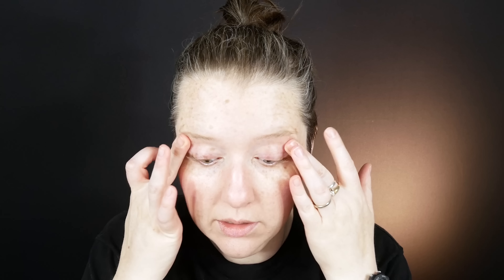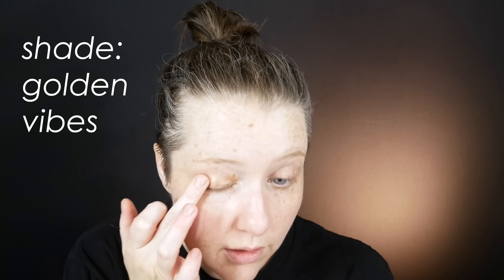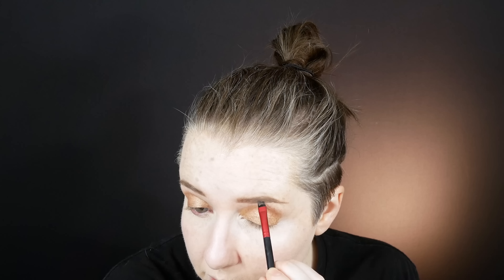GRWM Lancome Teint Idole Ultra (new) in shade 095 W & Chat About Stuff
Putting some new things on my face and at the end of the video I talk about why I haven't been making videos, a bit of an update on the mental health stuff I talked about recently, etc. This marks 331 videos across 7 years on YouTube.

 - Lancome Teint Idole Ultra (reformulated) in 095 W
 - LORAC Behind the Scenes Eye Primer
 - Almay Velvet Foil Shadow in Golden Vibes
 - Colourpop eyeliner in Swerve
 - e.l.f. Camo Concealer in Fair Warm
 - Charlotte Tilbury Airbrush powder in Fair
 - Found baked blush in Peach Glow
 - Colourpop Super Shock Highlight in Flexitarian
 - fresh sugar balm in Honey
 - MAC lip pencil in Stone

If you enjoy my videos, please considering supporting what I do. Thank you!

My best color matches are Smashbox Studio Skin in .1, Clinique Even Better Foundation in CN 0.5 Shell, Makeup Revolution Conceal & Define Foundation in F0.2. My favorite concealers are Cover FX Power Play Concealer in N Fair 1 and MAC Studio Fix Concealer in NC10 (for less coverage, more natural finish). My favorite powders are Stellar Cosmic Face Haze Finishing Powder (not setting powder) and NARS Light Reflecting Setting Powder Pressed. My best wearing foundation currently is the NYX Can't Stop Won't Stop in Pale - see video here for details! and Hard Candy Glamouflage (new formula)

Ulta $10 off with a new account

Glambot (where I sell my used makeup): $10 off a purchase